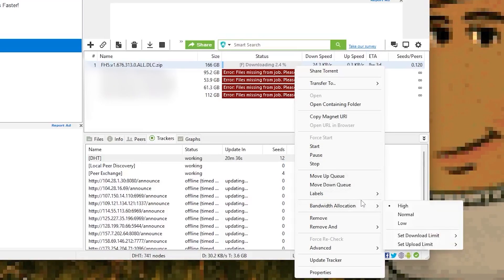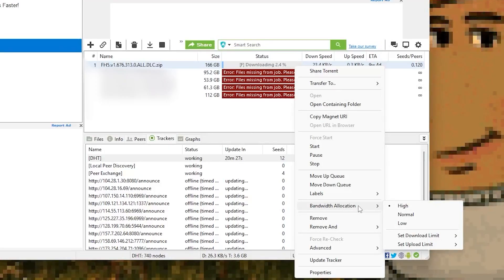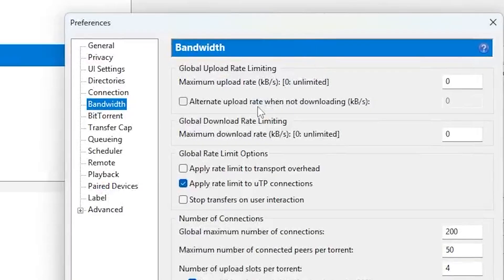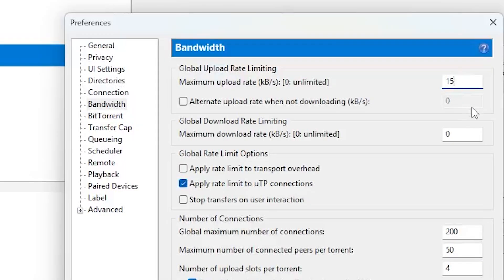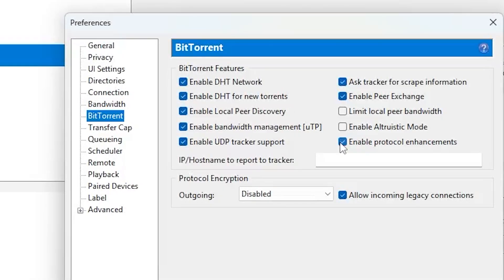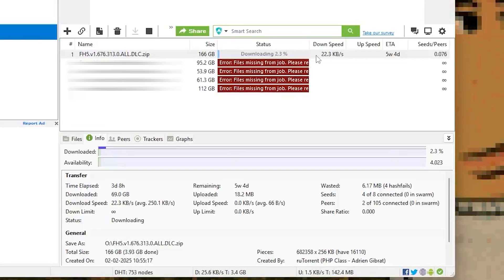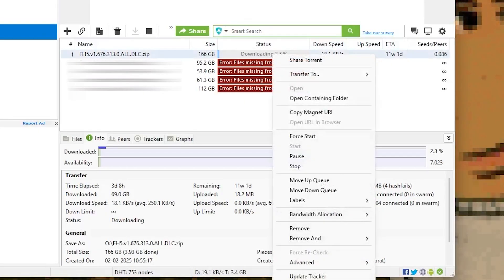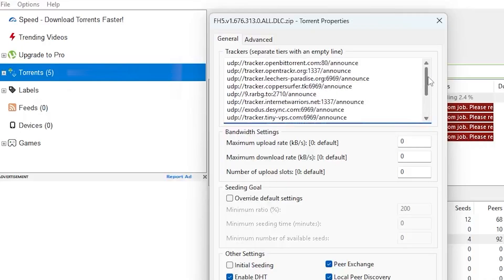How to Increase uTorrent Download Speed in 2025 Real Fix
Is your uTorrent download speed extremely slow even in 2025? In this video, I’ll show you how to improve and boost your download speed in uTorrent using updated settings and methods. These steps are simple, safe, and effective — no third-party tools required. From optimizing your settings to adding active trackers, you’ll get faster and more stable downloads in no time.